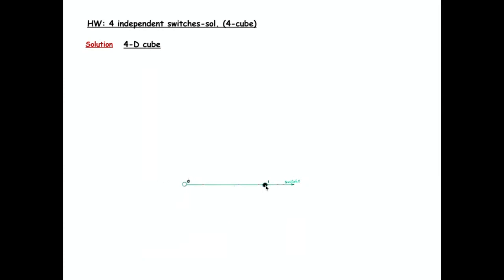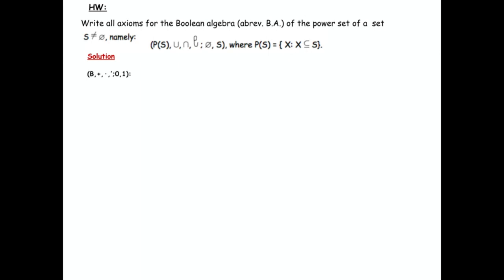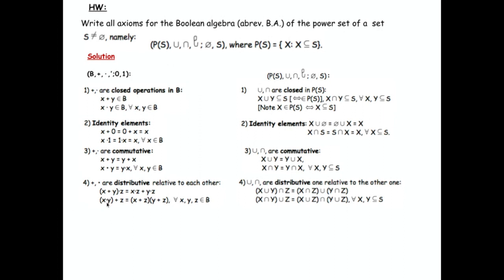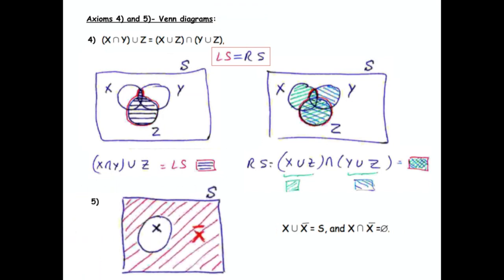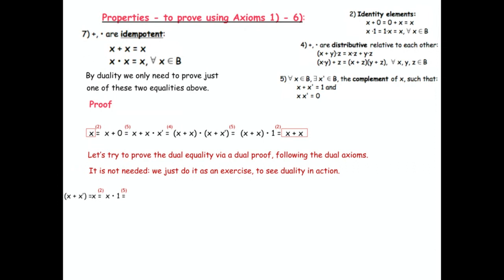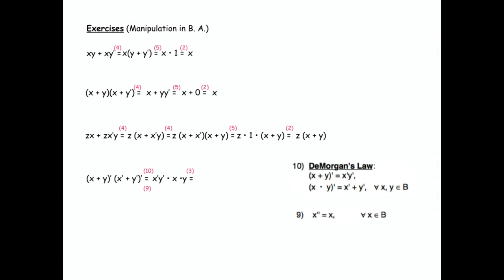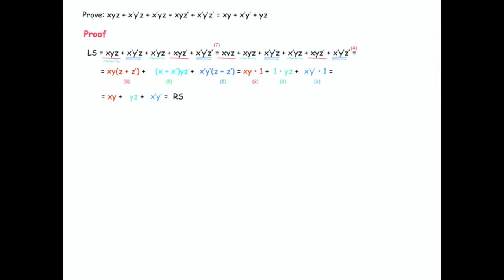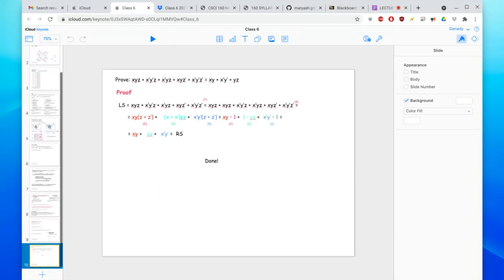CSCI 160: Lecture 6: Boolean Algebra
Hunter college CSCI 160 Boolean Algebra